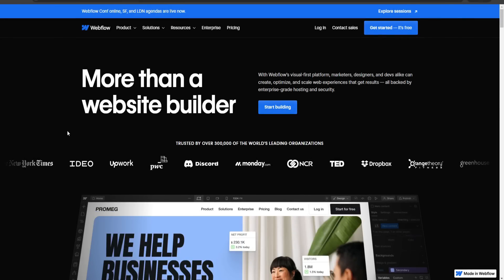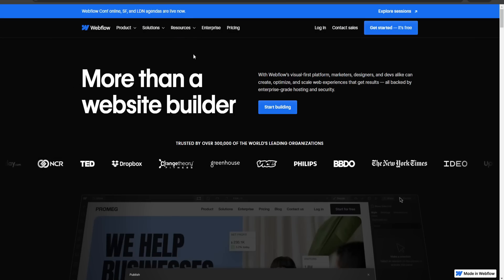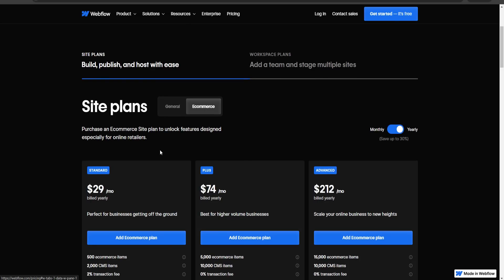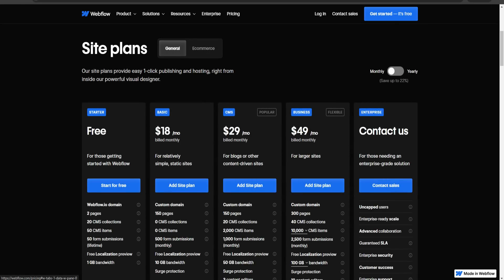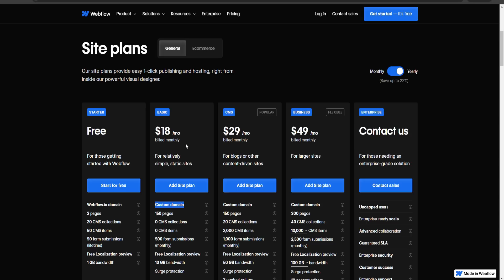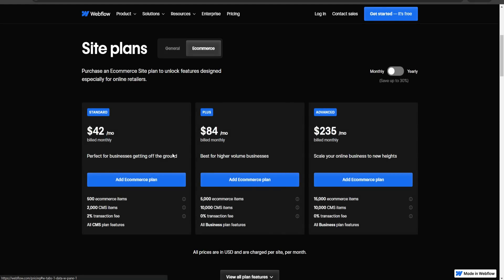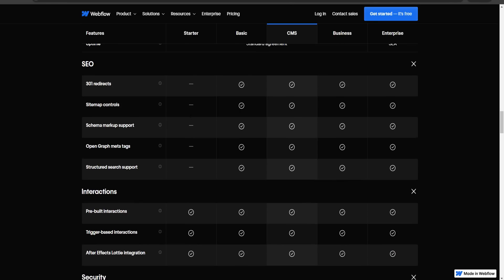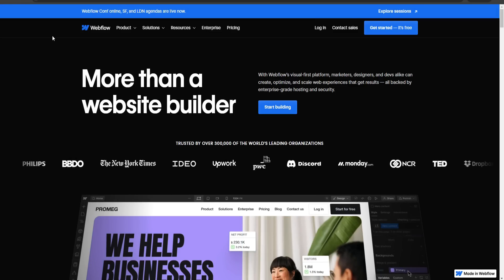✅ Webflow Pricing Plans 2024: What To Know Before Buying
In this video, we break down everything you need to know about Webflow, including a detailed look at Webflow pricing and what each of the Webflow pricing plans offers. Whether you're just starting out or looking to scale, understanding Webflow cost is essential for making the right choice for your website.

We’ll cover all the Webflow plans, so you can find the perfect fit for your needs and budget. Watch now to get the full breakdown and make an informed decision on your next web design platform.